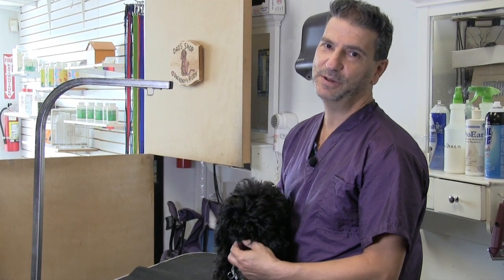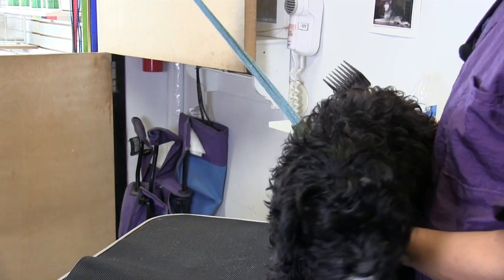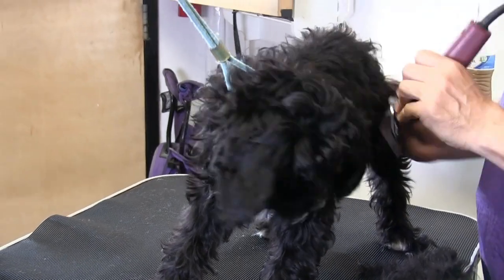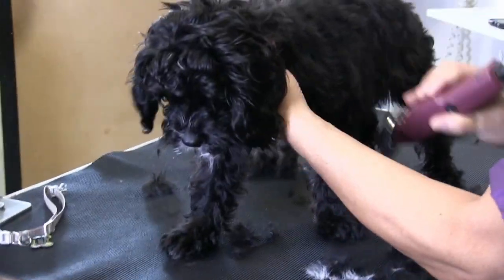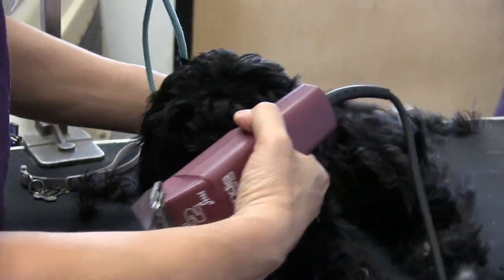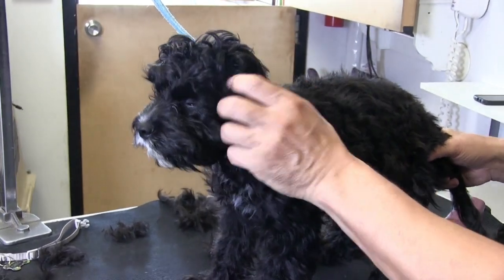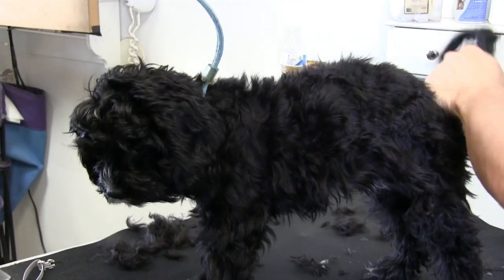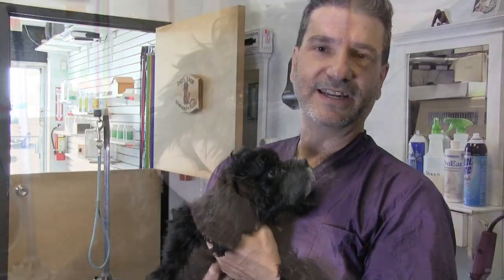Puppy Pet Grooming Tips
In Oreo's first video we showed you all his very first grooming and gave you a few tips on how to introduce a puppy to grooming. We decided we wanted to film Oreo multiple times so you can all see how he progresses throughout his grooming experiences. Remember that we are using many of the tips from his first grooming video to accomplish a little bit more for his second grooming. The main purpose of this video is to show you his progression of accepting the grooming process.